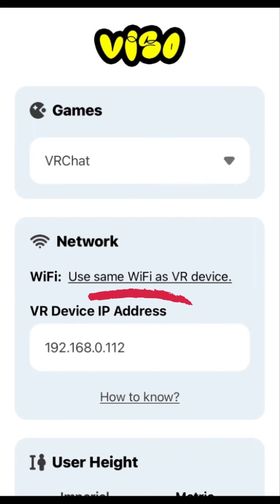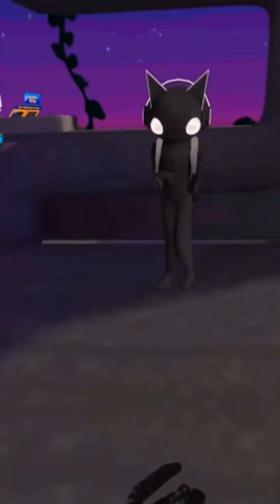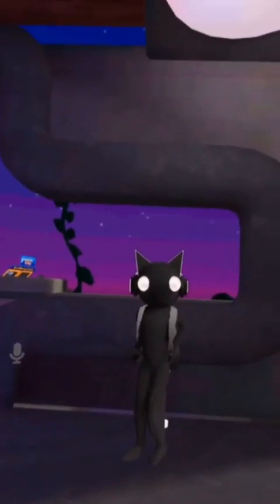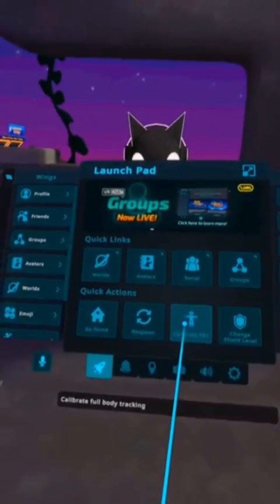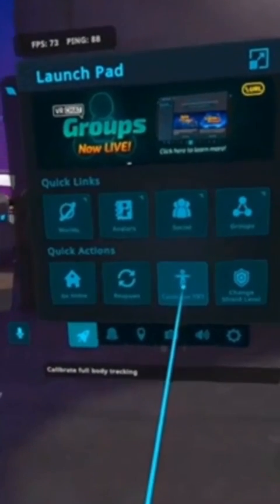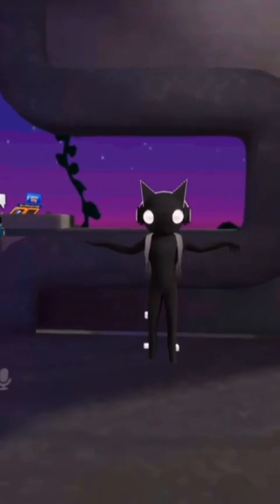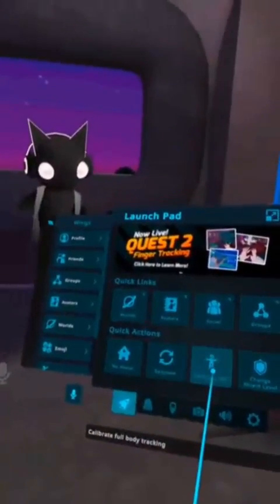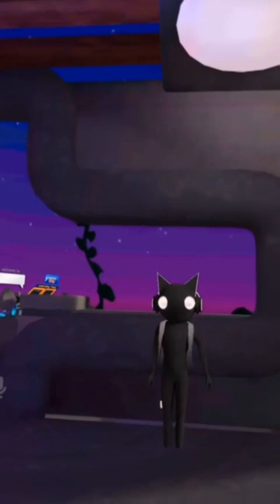Viso tutorial for VRChat FBT settings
this is a detailed tutorial for how to set up the FBT settings in VRChat.